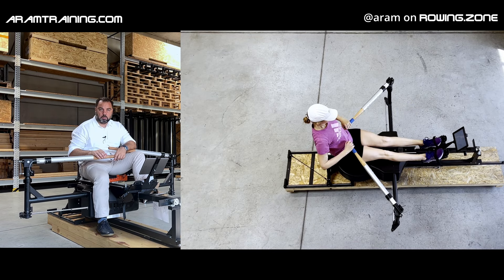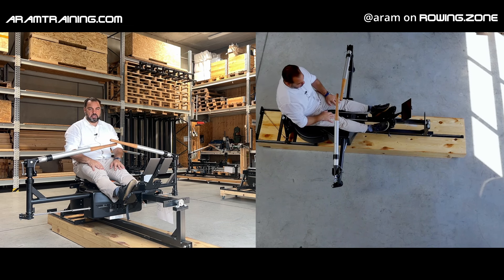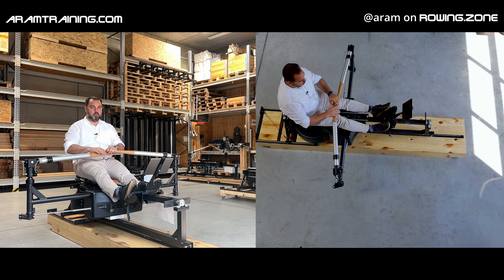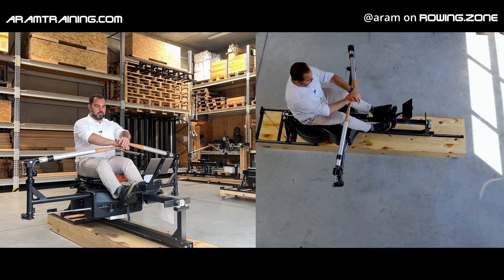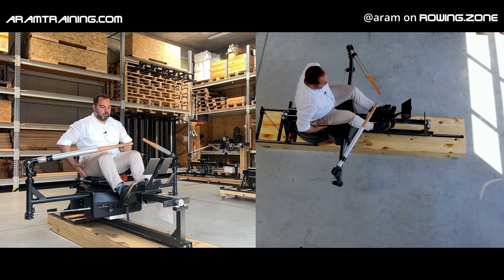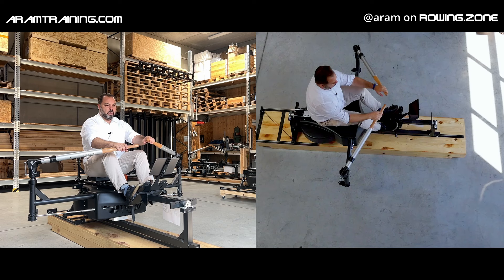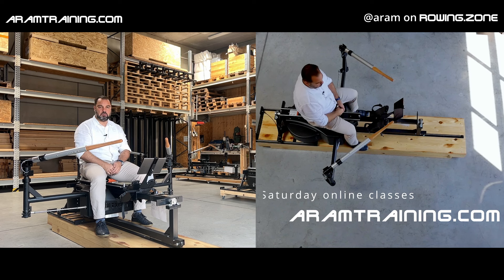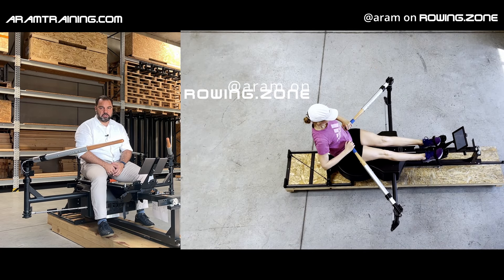Correct Rowing technique - effective recovery phase despite sciatic nerve pain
This video comes as an answer to a question I received where you can reach at my handle @ aram

How to get an effective recovery phase despite having sciatic nerve pain.

My user handle is "@ aram"
I looking forward to your feedback.

If you would like to work with me, please fill out the program entry questionnaire
In a few questions, I walk you through the most important steps between where you are now and where you want to go.